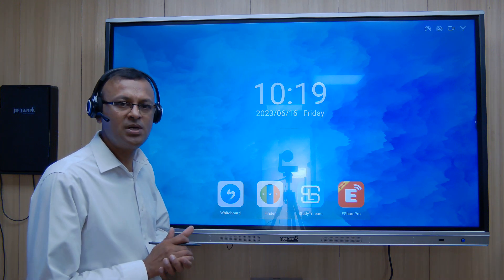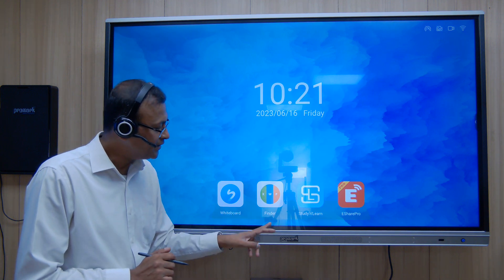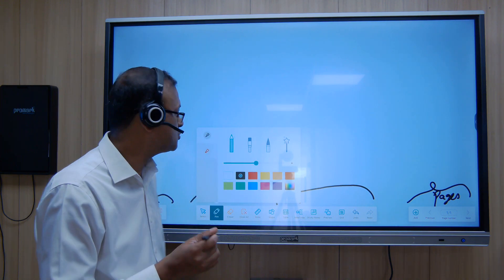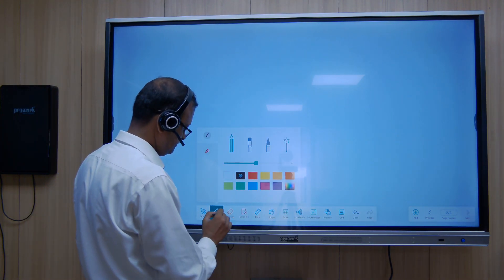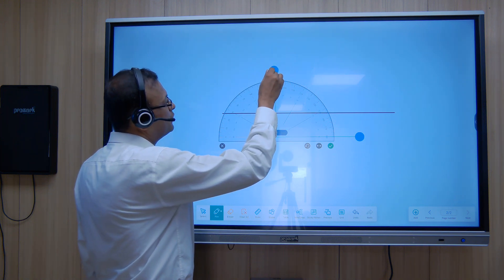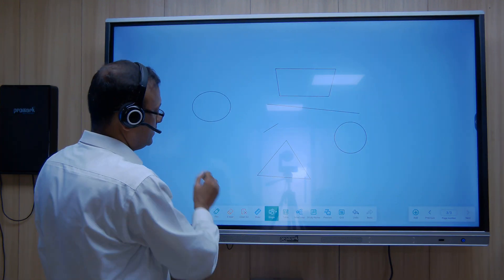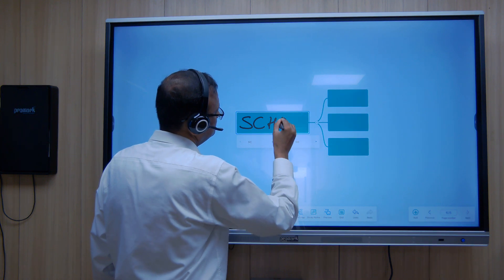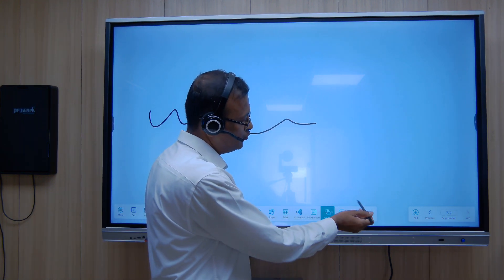Interactive Whiteboard Tutorial | Promark's Interactive Flat Panel Display for Education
Promark Interactive Panel is an educational technology tool that allows teachers and students to write, draw and interact on the whiteboard. They can save their work and even share it via internet. Computer screen or mobile device's screen display can be projected onto an Interactive whiteboard mounted to a wall or mobile stand.